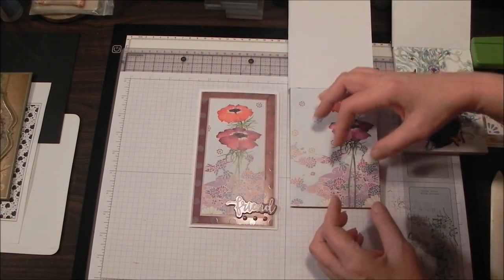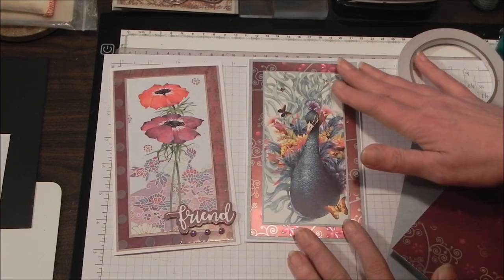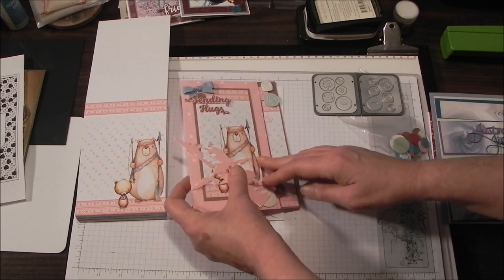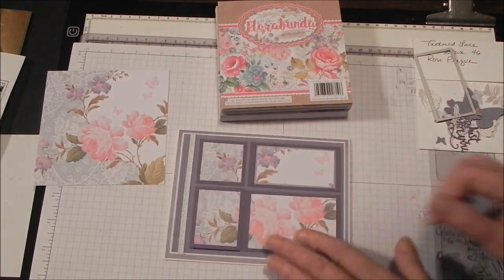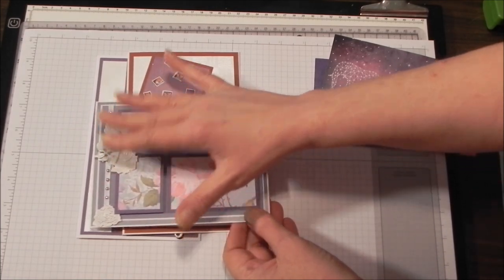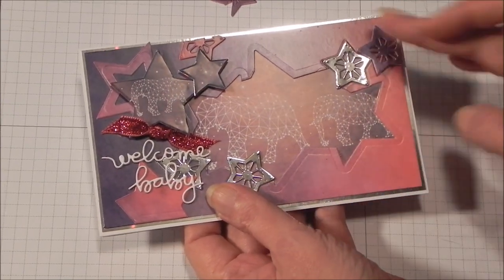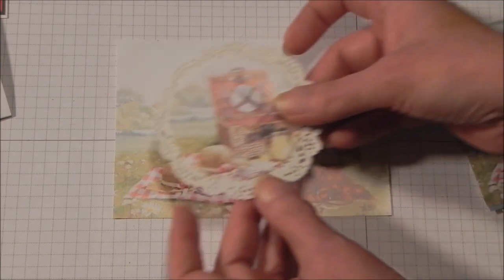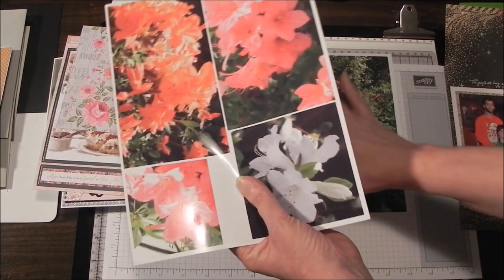Card Design - using 4x6 images and patterns: HD LITTLE BOOKS I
As I mention in my intro - If you have one Little Book, you have at least 144 ~4x6 images; if you're like me you have a 'few' (that would be 30 and counting) Little Books and thousands of pages.  I'm always looking for ways/designs to use them in new ways.   Hoping this video gives you a few ideas.    I've added a few samples that use the designs for OTHER 4x6 papers/images/photos that you might have in your stash as well as a pair of scrapbooking layouts.